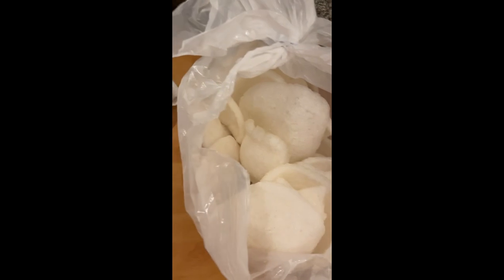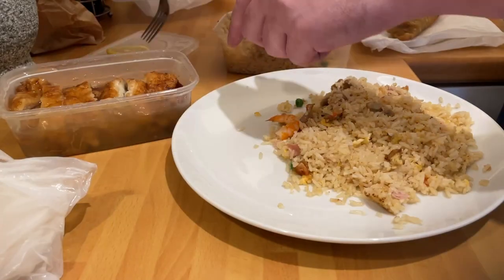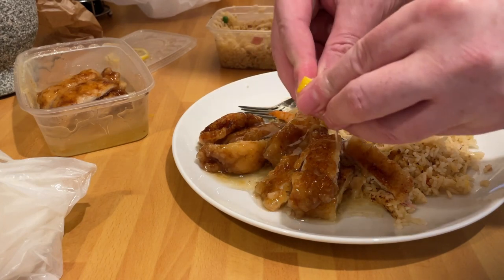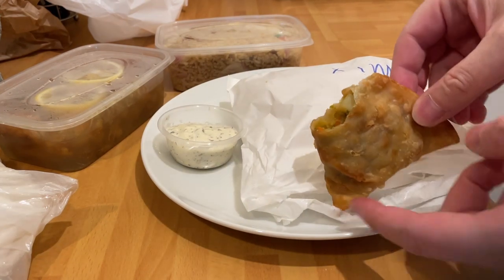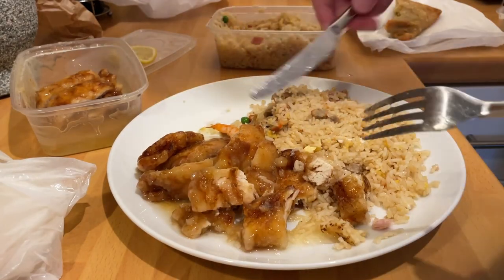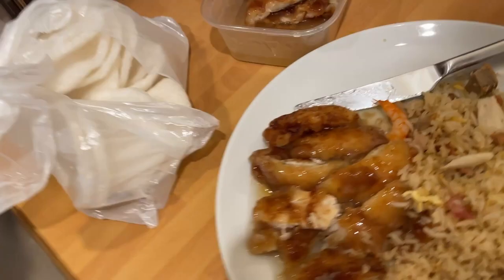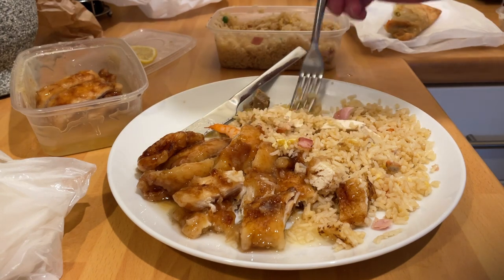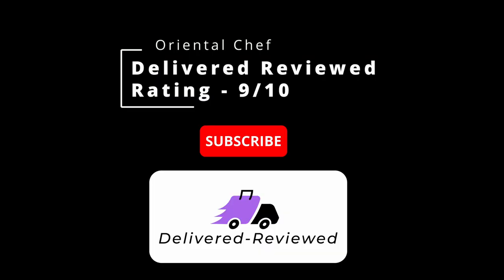Can't beat a Chinese Takeaway! | Friday Food Reviews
Welcome to the next Just Eat Food Review in the series - ORIENTAL CHEF!

Well worry no more, I will be ordering takeaways from the the just eat app locally in Nottingham, with the aim of providing an honest review of the experience - good/bad how much it cost and ultimately what the takeaway food was REALLY like!